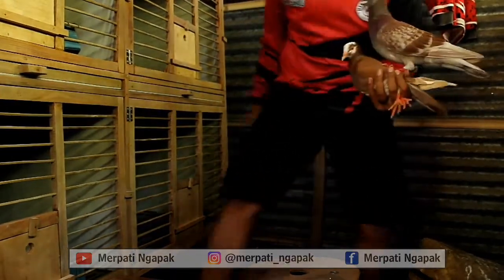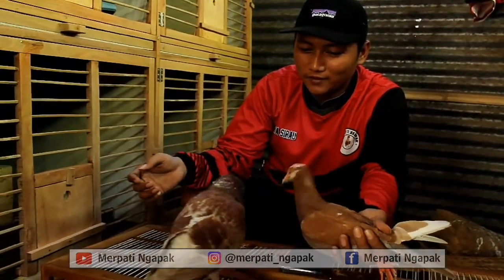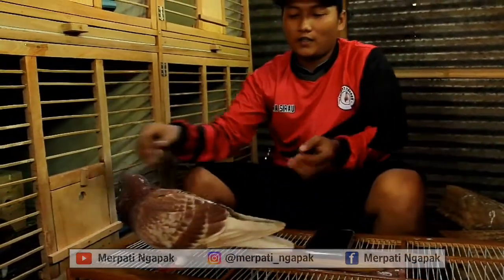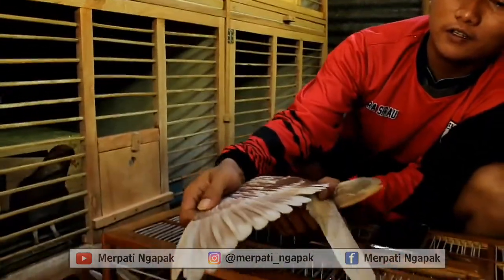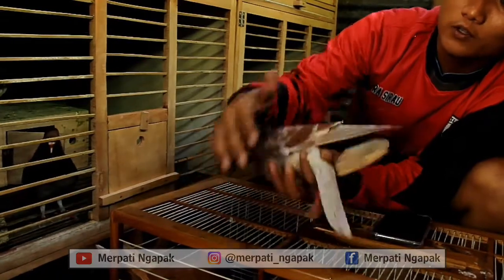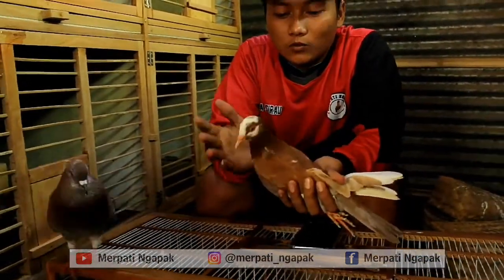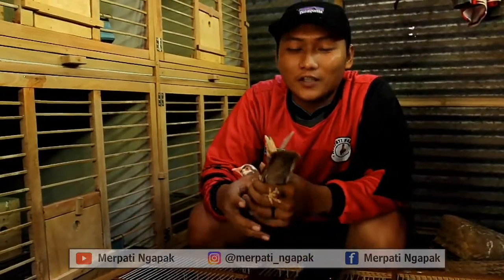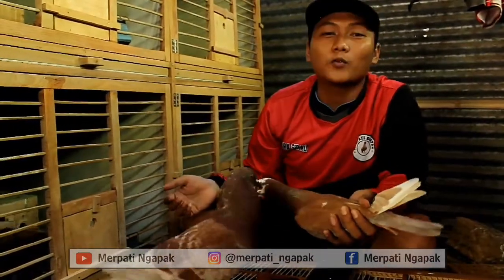BELI PLAYER MERPATI BARU PART 2!!!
Trimakasih yang sudah menonton video ini semoga kalian suka dan menikmati. enjooyyyy!